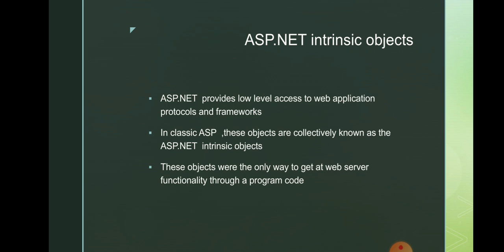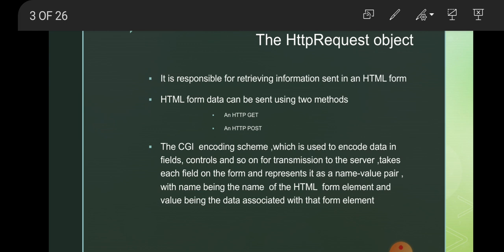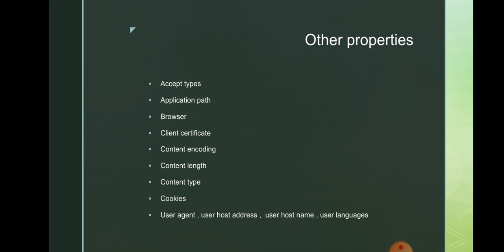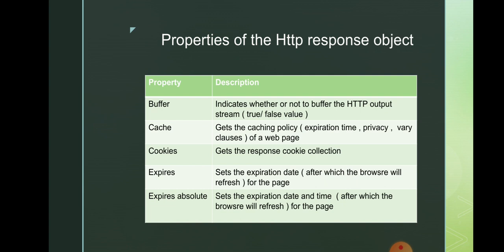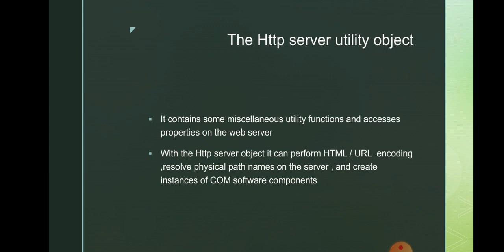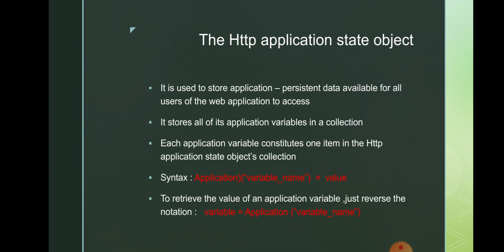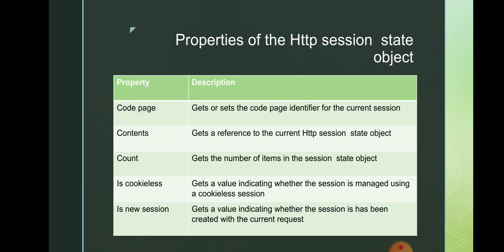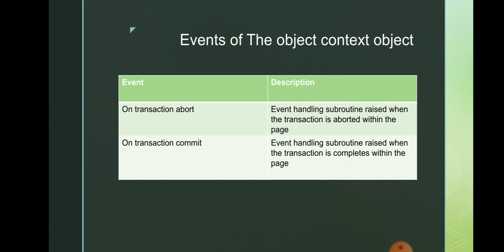Working with Asp.net